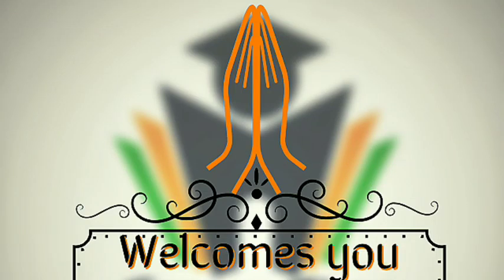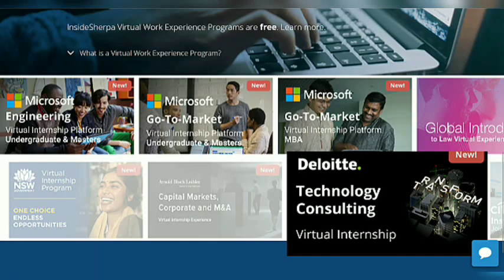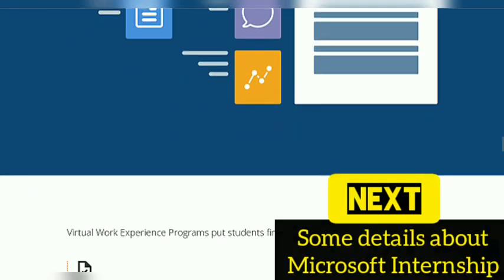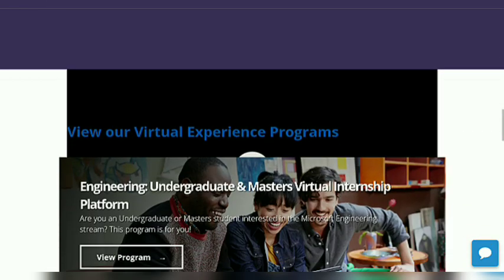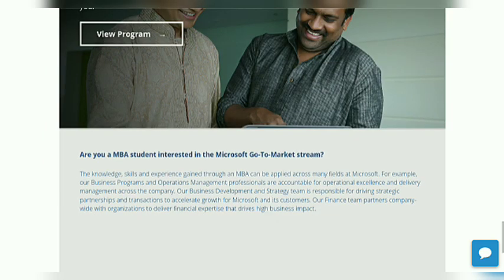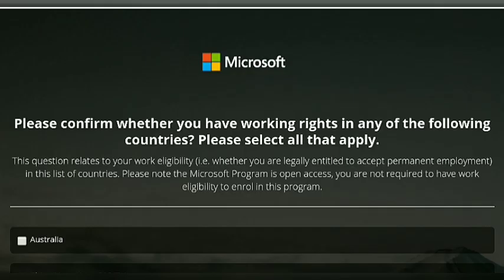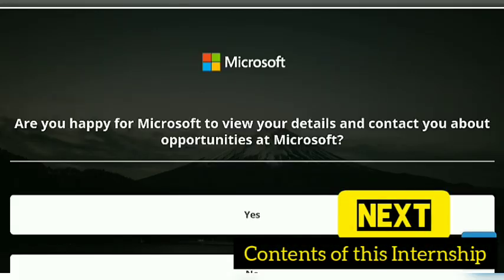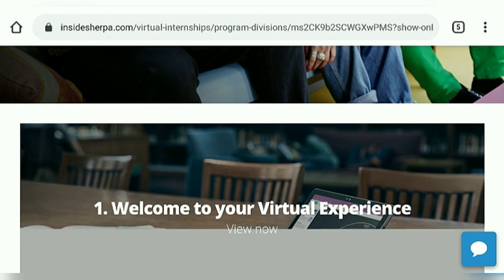Microsoft Free Virtual Internship | Internship For Engineering, MBA & Marketing | InsideSherpa 🙂☺️😊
Microsoft Free Virtual Internship | Internship For Engineering, MBA & Others |With Job Offers

InsideSharpe virtual programs are your new secret weapon to boost your career:
Learn from top companies and set yourself apart.
In our virtual work experience programs, top companies teach students the skills they hire for BEFORE they hire you.
BASED: San Francisco, USA

/*Please share it in your friends and colleagues, As these type of internships  are very much important for all and  this offer is only for limited time*/
                      "Growing with Sharing"

Sharpen your public profile, make your job applications more competitive, and gain exclusive connections with the firms you want to work at.
Improve your CV & LinkedIn profile with the program